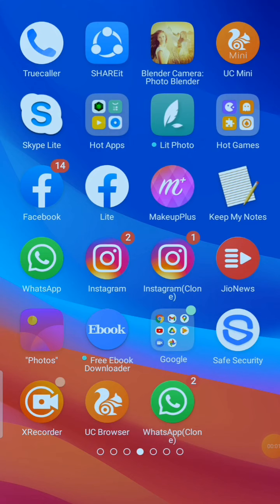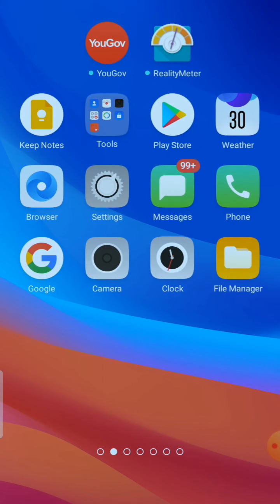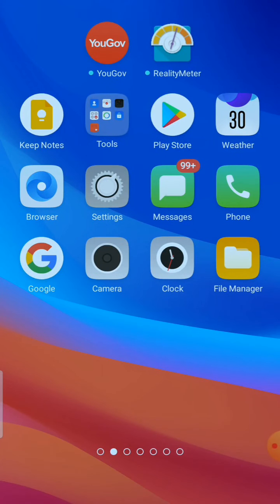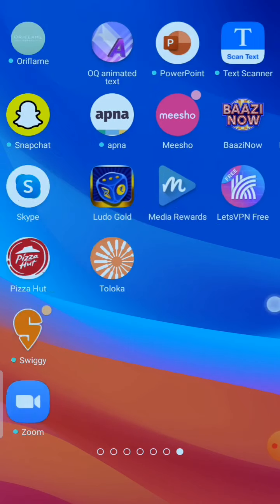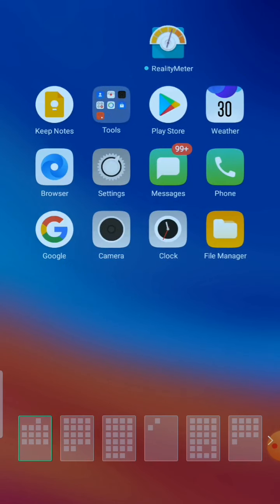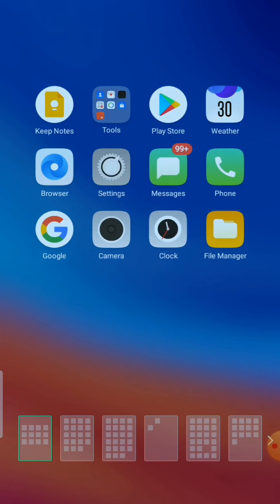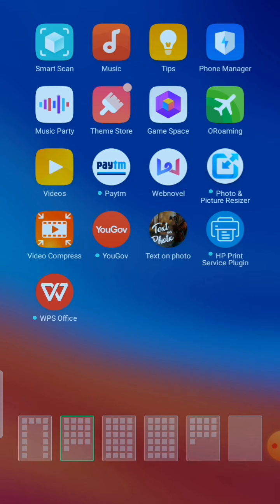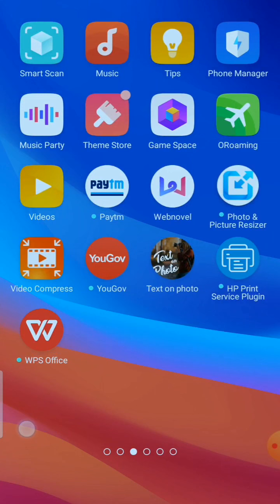Customize and design your android home screen.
Visit
www yope.tech